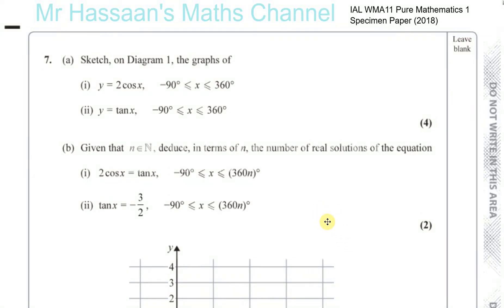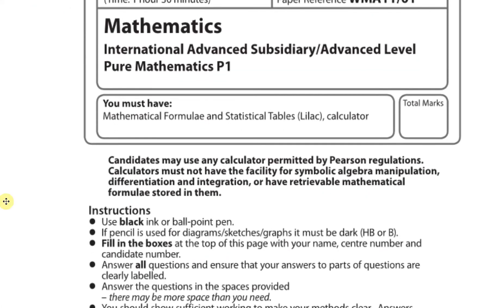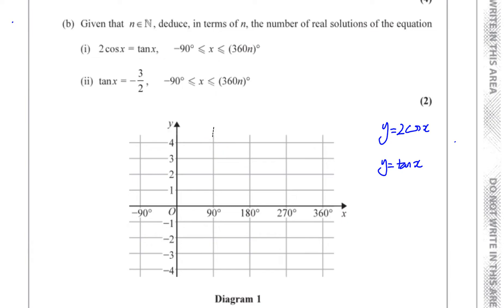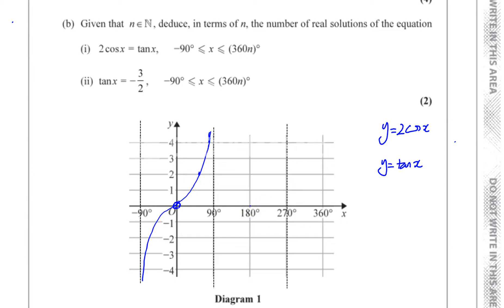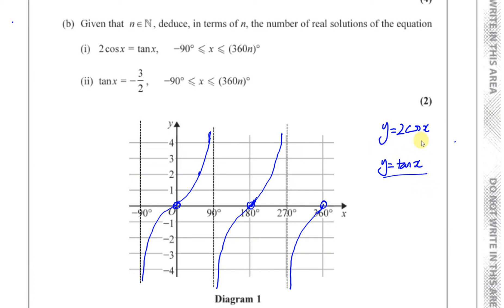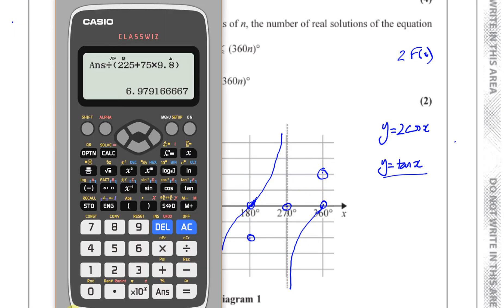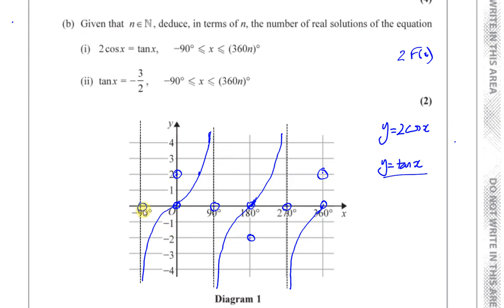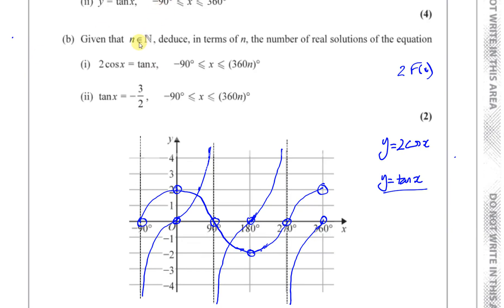EDEXCEL IAL P1 new Specimen Paper 2018 Q7 Graphs of Trig Functions